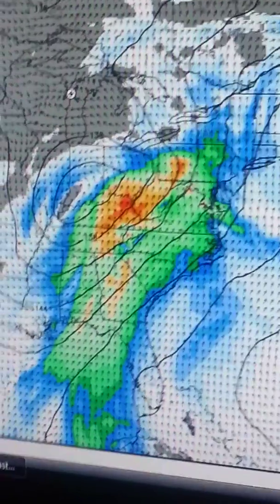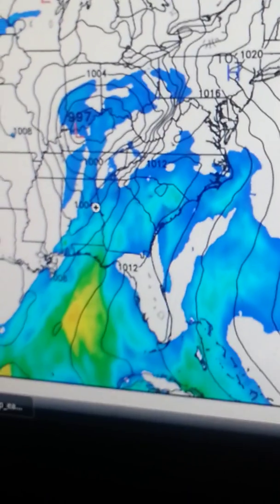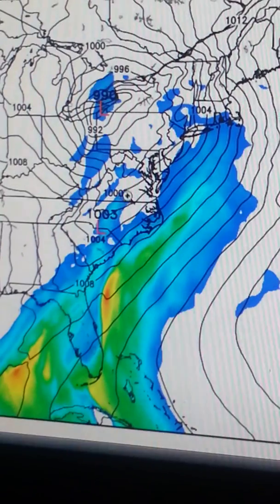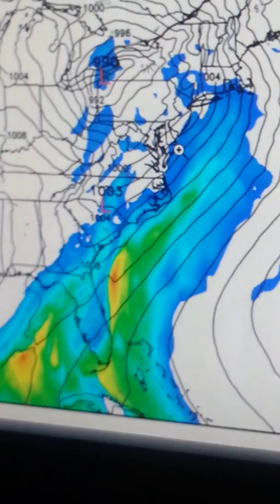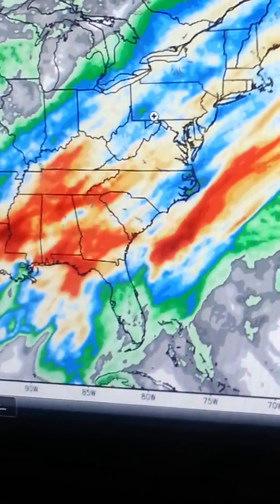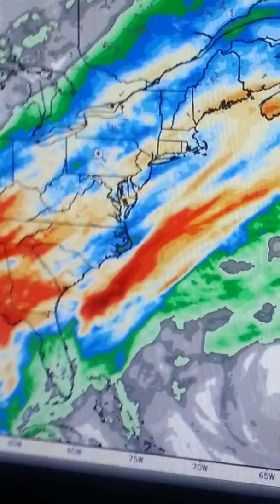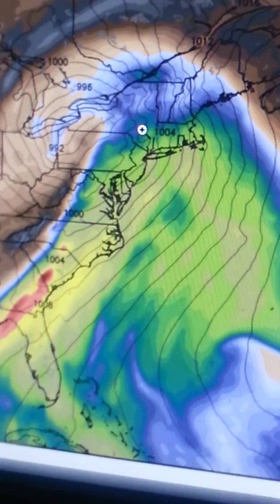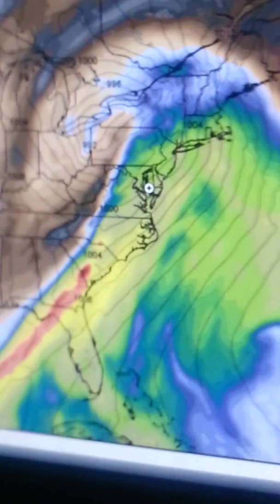Severe Weather South, Heavy Rain/ Flooding East Part 2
A storm system that is currently bringing severe thunderstorms and heavy rain/ flooding to the south will spread this mess to the northeast and Eastern seaboard throughout the rest of today and into tomorrow night. CMC model map courtesy of Penn State eWall, sateelite of AccuWeather, all other maps of Weatherbell.